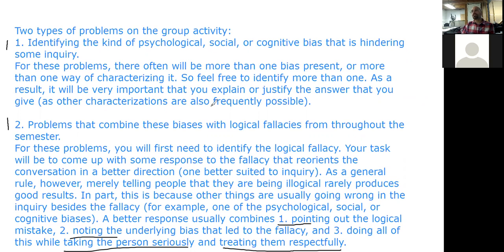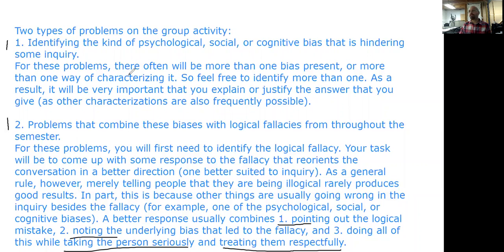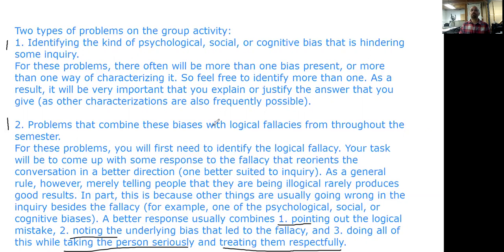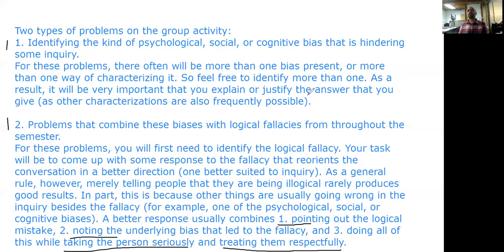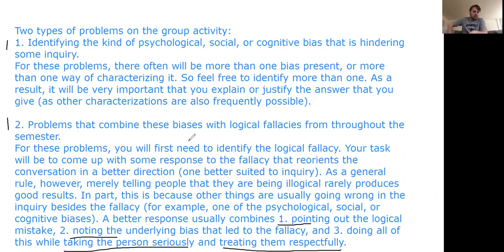Phil 110 005 5/6